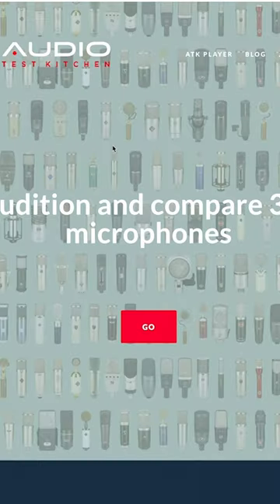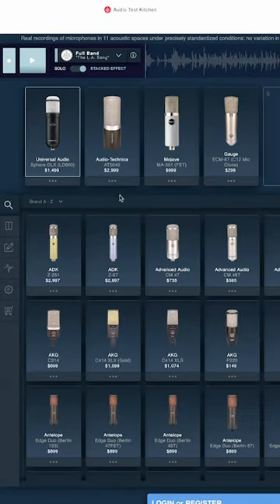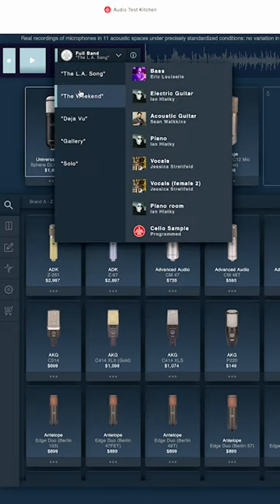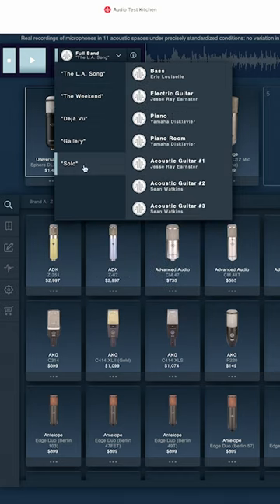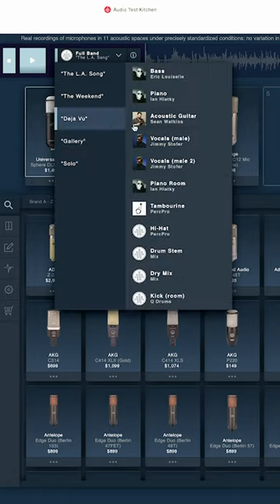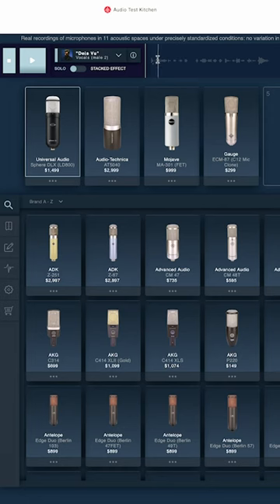Looking for a new Mic? Use this App!